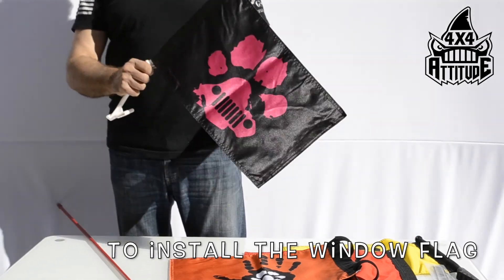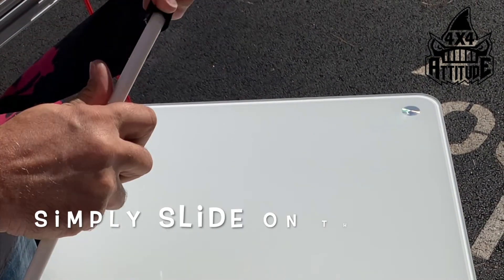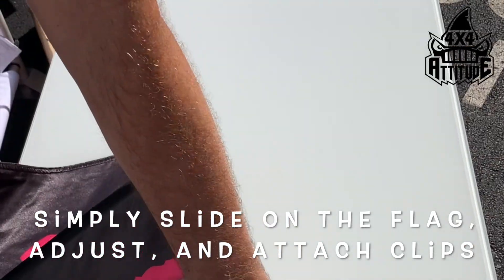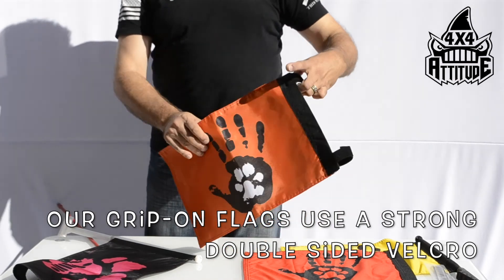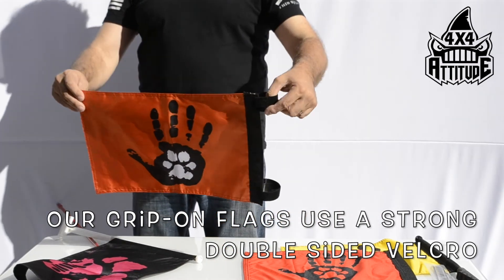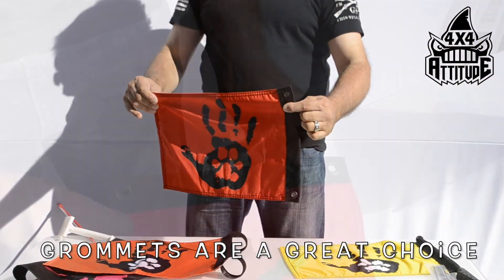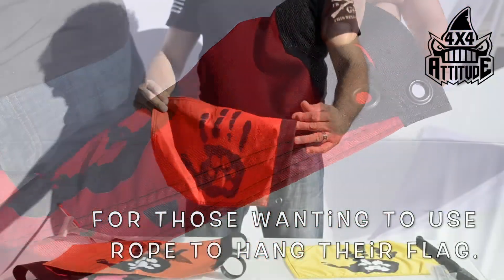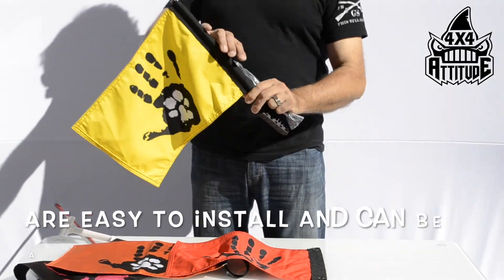4x4Attitude.com Premium Quality Jeep Flags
We create and print premium quality flags for Boats, Cars, Golf Carts and especially Jeeps. Show your Attitude today and order one of our pre-designed flags or represent your crew with your own custom design.